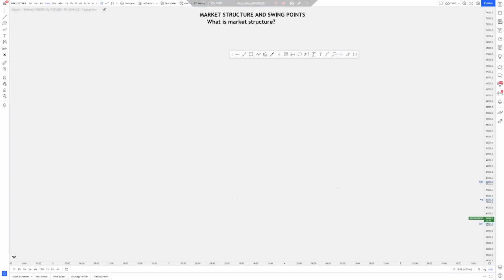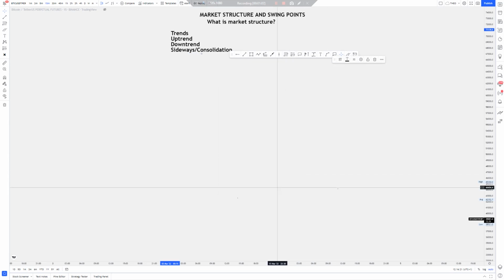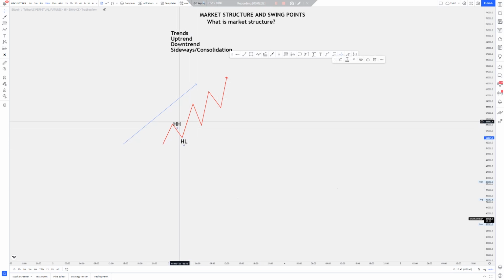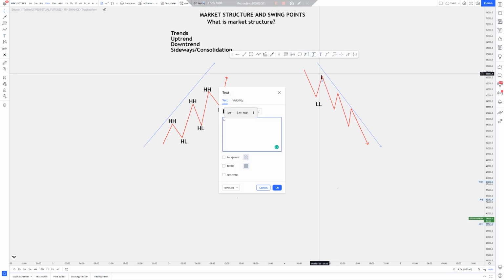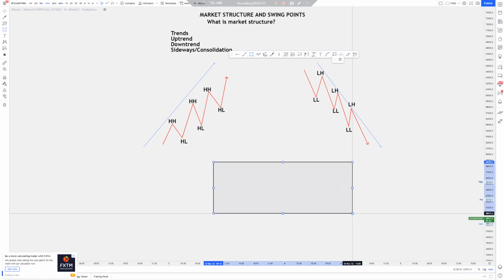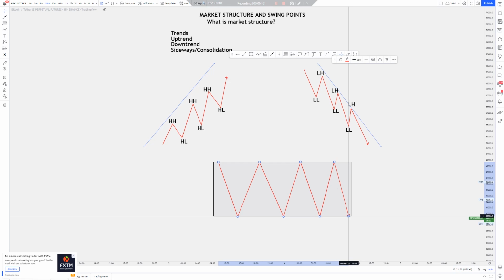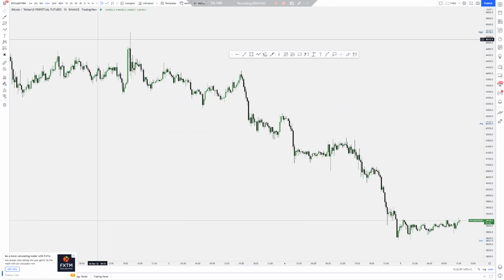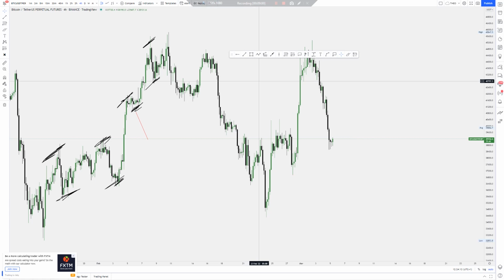MARKET STRUCTURE AND ITS COMPONENTS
-Unknown Satoshi